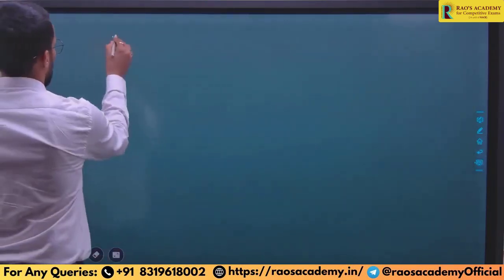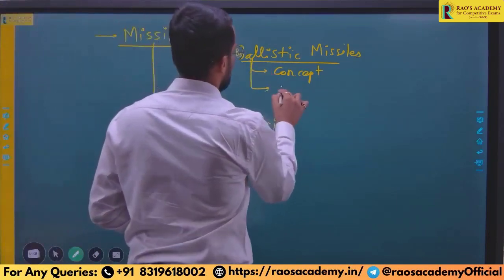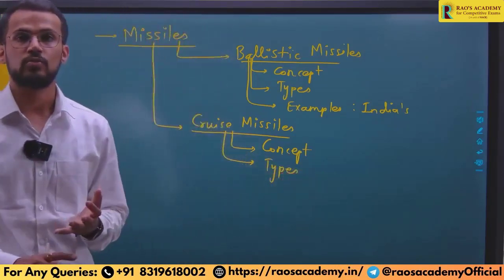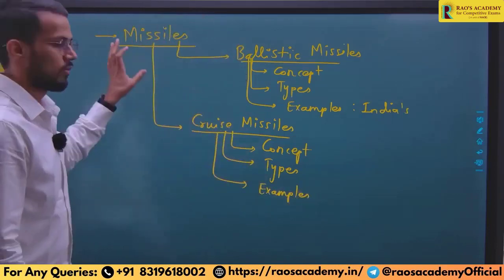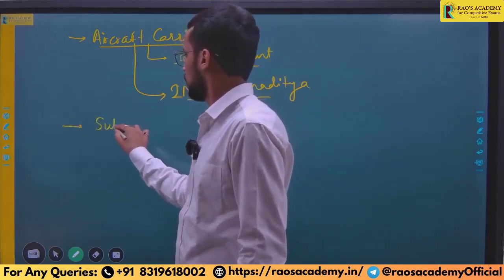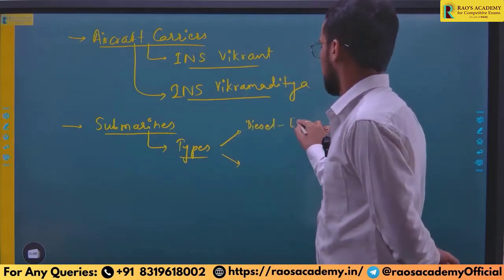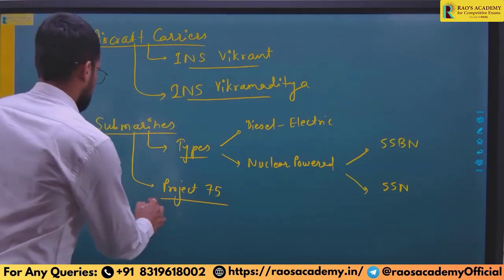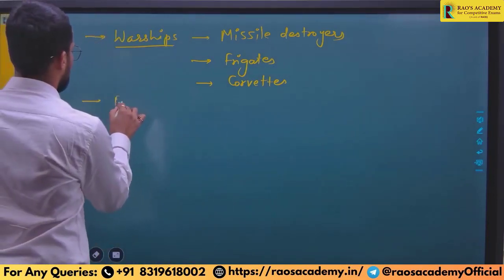Important Topics under Defence Technology for UPSC Exam By Rajwardhan Sir | RAO'S ACADEMY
Dive into the essential topics of Defence Technology for UPSC Exam. Our expert guidance simplifies complex concepts, ensuring your UPSC success. Join us to excel in your UPSC journey.

UPSC Exam Strategy, UPSC Defence Tech Syllabus